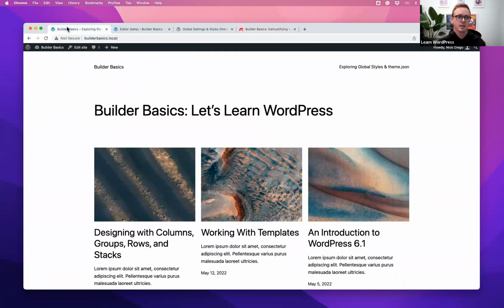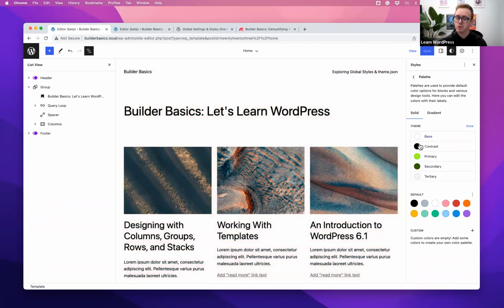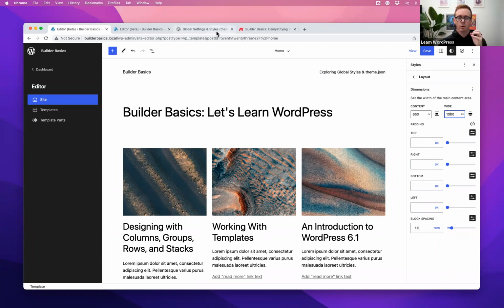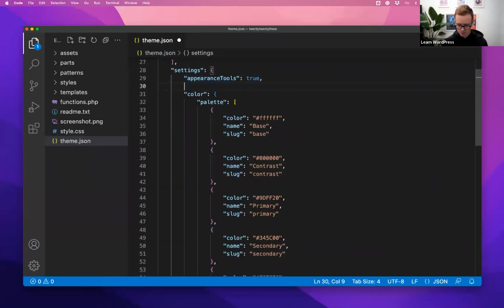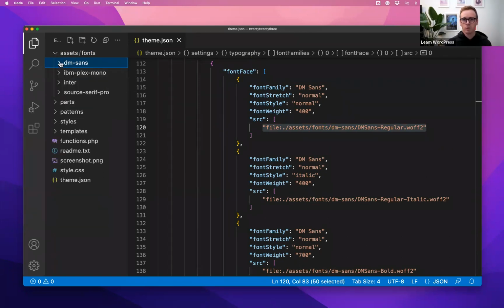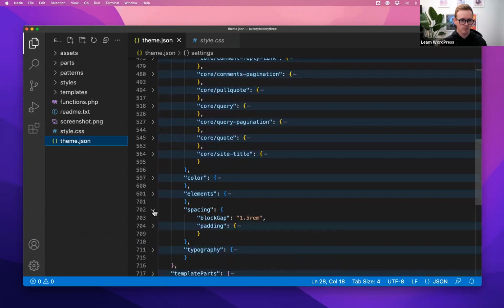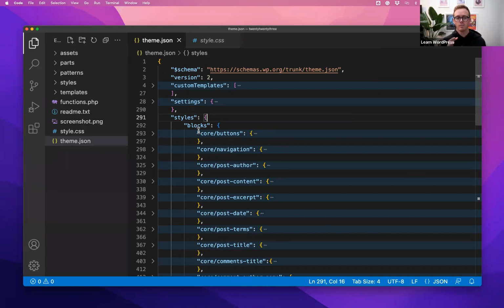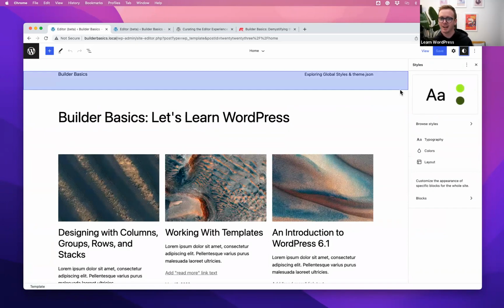Mastering Theme.json: A Guide to Controlling Areas in WordPress for Web Developers and Designers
The workshop covered various topics related to customizing the WordPress platform and using its theme.json file. Nick Diego, the presenter, began by discussing the importance of controlling different areas of functionality for users and clients, especially for those building websites for others. He talked about how blocks and style sections can be defined and customized for each client, and how certain functions can be restricted for certain user roles.

Next, Diego discussed the theme.json file and its importance in customizing WordPress. He explained how the file can be used to control the appearance of different website elements and how it can be used to customize block behavior.

During the session, Diego also addressed the issue of block loading speed and the possibility of console errors. He also referenced an article on customizing the block editor experience, as well as a previous session on editor curation.

Finally, Diego thanked the attendees for participating in the workshop and highlighted the importance of continuous learning and training in using WordPress. He also thanked the co-presenter for assisting during the session.

Gutenberg is a WordPress plugin that revolutionizes website building with WordPress. As a website builder for WordPress, Gutenberg provides users with a streamlined editing experience, simplifying the process of building a WordPress website. With Gutenberg, users have access to a variety of website builders for WordPress, including WordPress website builders and WordPress website building tools. The plugin is specifically designed to provide a customizable WordPress theme experience, enabling users to easily customize WordPress themes to their liking. Gutenberg also allows for block editing, making it easier than ever to create custom WordPress themes and layouts. Whether you're a WordPress pro or a novice, Gutenberg is an essential tool for customizing WordPress themes and building a website with WordPress.

Gutenberg is a powerful plugin that offers numerous advantages for website building with WordPress.

Firstly, Gutenberg enables users to create and customize WordPress themes with ease, providing a more user-friendly experience for building a WordPress website.

Secondly, the block-based editing system allows for more flexibility and customization options, making it easier to create unique and dynamic website designs.

Additionally, Gutenberg integrates seamlessly with other WordPress plugins and tools, providing a streamlined website building experience.

With Gutenberg, users have the ability to create custom WordPress themes and templates, without the need for advanced coding skills. This allows for a more efficient website building process, saving time and effort.

Overall, Gutenberg is a valuable tool for customizing WordPress themes and building professional-quality websites, with its block editing features and seamless integration with WordPress plugins.

8:02 global styles.
11:02 , 14:40 style variations.
15:18 theme.json —
16:38 global settings and styles, developer resource site.
17:10 code editing theme.json —
25:40 theme.json - setting, true/false enables/disables functionality for users in Wp-admin.
27:20 design/dev workflow suggestions.
28:40 typography.
37:10 Create Block Theme plugin intro creates files to bundle i guess (zip) style changes settings; you can them give file bundle (zip?) to someone else to view.
37:40 exports a new theme.json reflecting the design changes you’ve made.
40:26 begin discussion on styles (end discussion on settings).
42:20 thru
42:40 var color similar to global style.css; changes to variable set are reflected to all assets for which that variable is assigned. —
43:40 Elements styles breakdown.
44:10 what’s the value of editing here vs just making design changes in css, style.css — benefit is this sets a variable that a user can then change (front site editing) without having to hard code it. 45:02 Empowering the editor (theme.json) thus empowers the user to be able to make changes on the fly.
45:10 Blocks and styles.
47:00 Example, post-title block.
48:30 performance compared to stylesheet style.css
49:40 child theme question. Answer leads to topic of style variations.
50:22 Style variations topic.
50:50 folder styles/ holds all the style variations .json files —
51:50 use json to create a quick child theme starting point.
54:40 curating the editor experience - locking down design on block levels.
55:10 example locking down feature image with color parameters